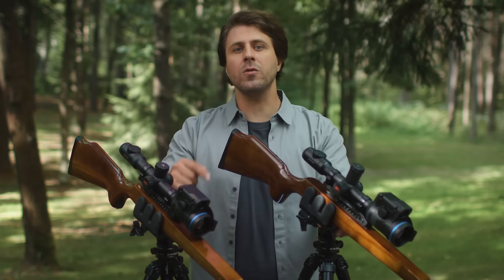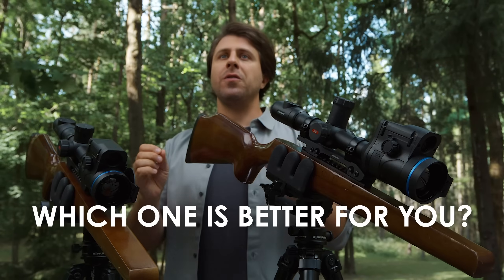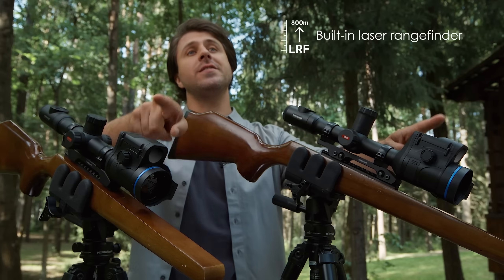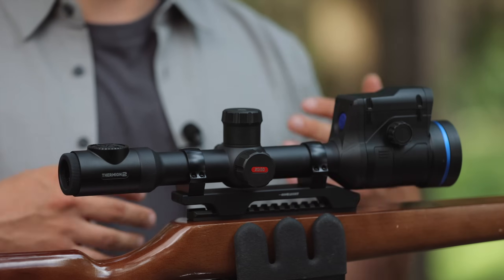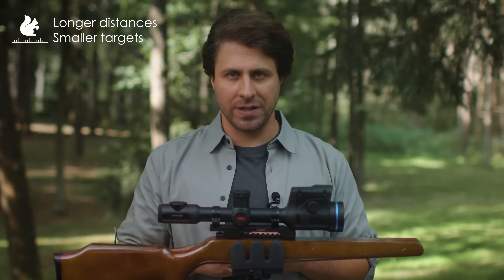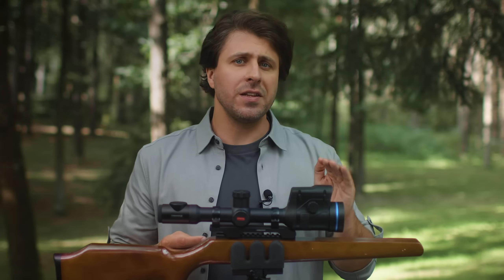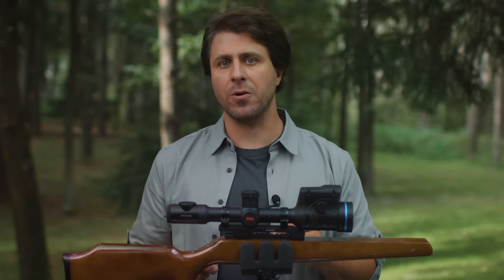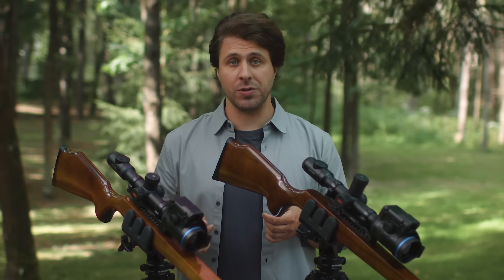Thermion 2 LRF | XG50 or XP50 Pro?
Have you ever wondered which riflescope is better – the Pulsar Thermion 2 LRF XP50 Pro or the Thermion 2 LRF XG50?

Well, our colleague Laurynas Pranckus is here to tell you that the question is flawed!

Both amazing in their own right, these riflescopes were designed for different purposes and excel in different hunting settings.

In short, Thermion 2 LRF XP50 Pro really shines in poor weather conditions. The XG model, on the other hand, is great for longer-distance shooting at smaller targets.

The reason for this is pixel pitch – the XP model has a 17-micron one, and the XG – a 12-micron.

Now, the latter model also has a higher base magnification with more zooming capabilities, making it, once again, great for longer distances. Meanwhile, the XP has superb thermal sensitivity that cuts through early morning fog, high humidity, rain, or any other conditions which are typically tough for a thermal imager.

Of course, their benefits don’t stop here – if you wish to learn more about the Pulsar Thermion 2 LRF XP50 Pro and Thermion 2 LRF XG50 thermal imaging riflescopes, visit our website now.